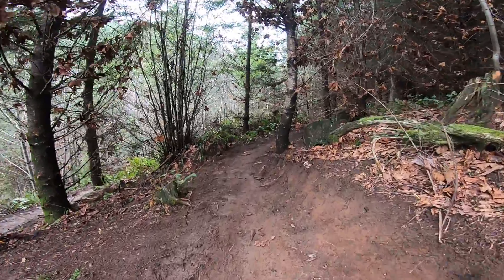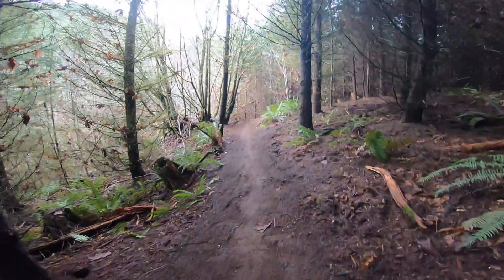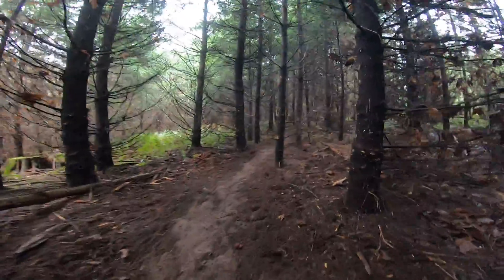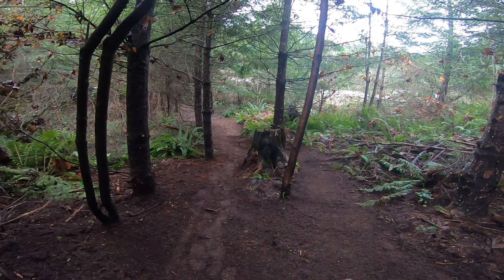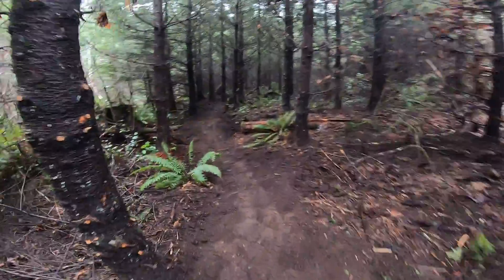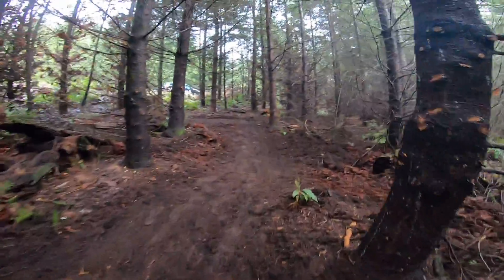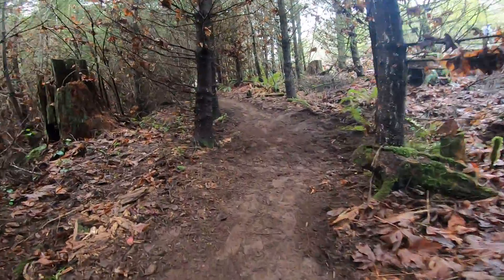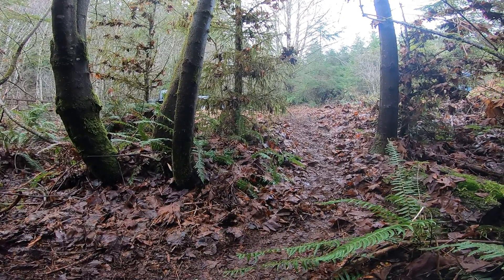Building another new trail at PR (Ill tempered gnome) going up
Trail building with the Saturday crew